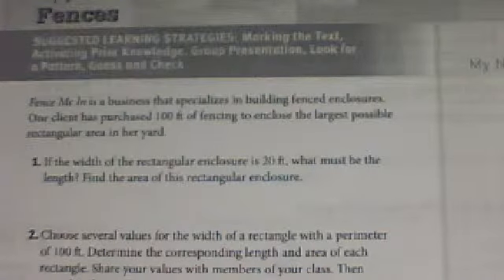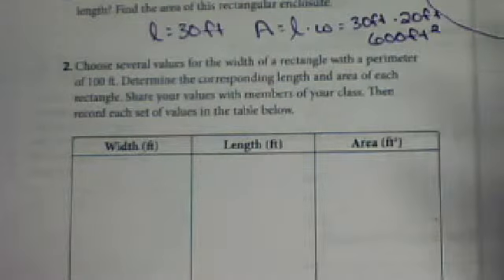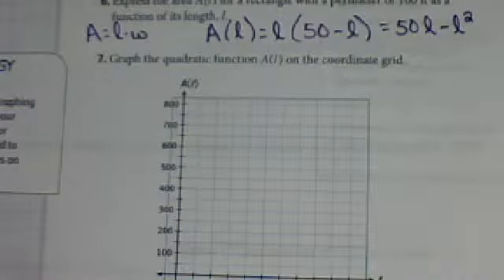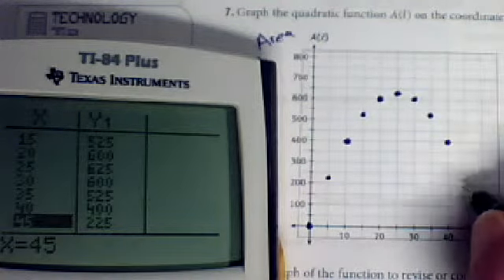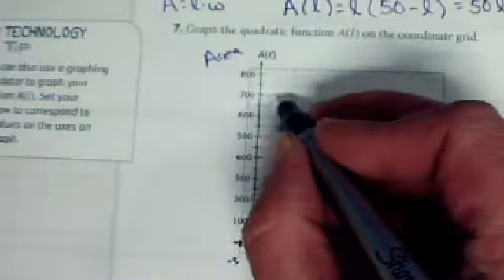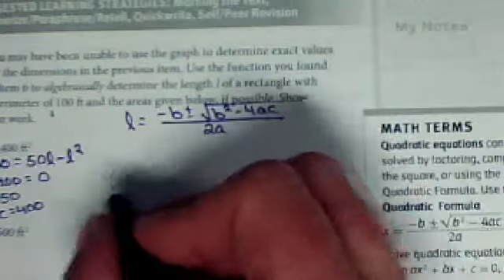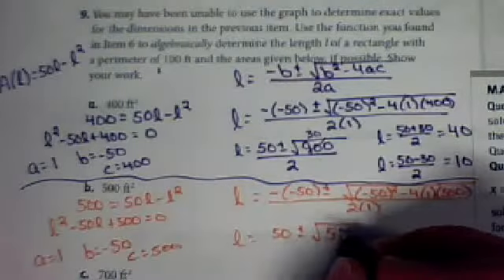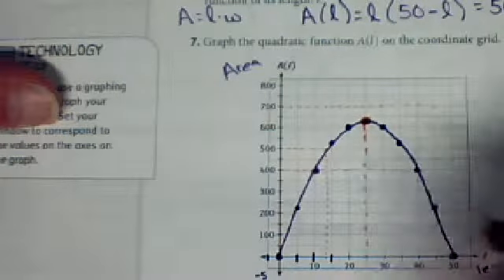Application of Quadratic Functions